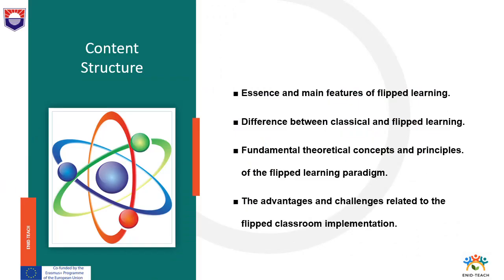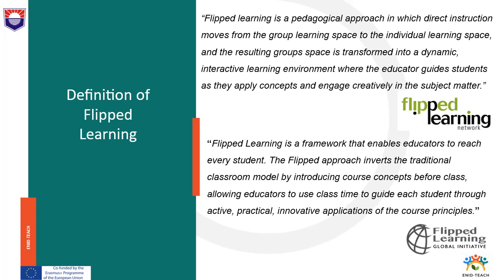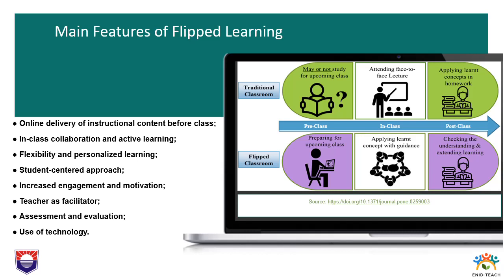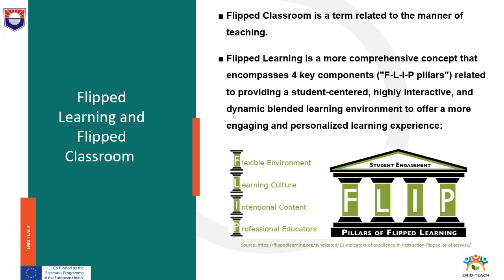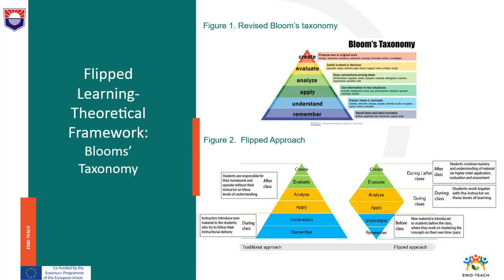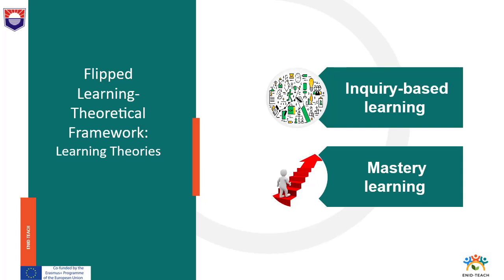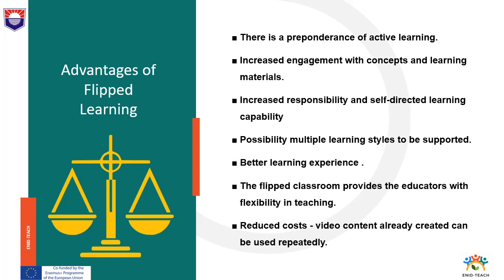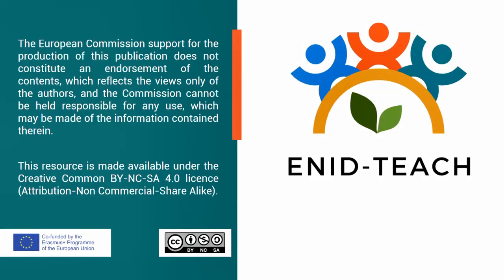NOOC 4: Inverted Methodologies | Theoretical Framework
The video is part of the of the NOOC "Inverted Methodologies" and this is the lesson "Theoretical Framework".
The video author is Prof. Mariya Monova-Zheleva from Burgas Free University, Bulgaria.